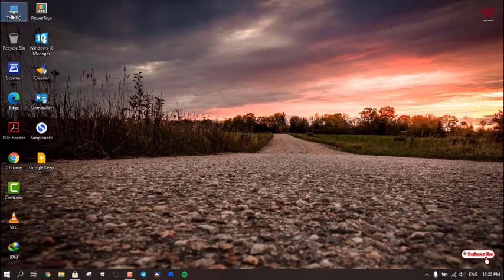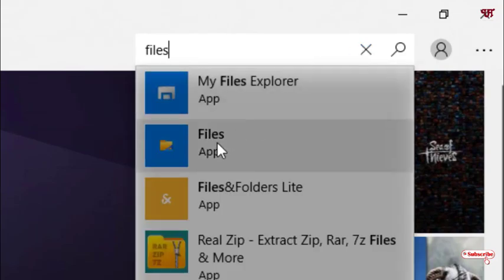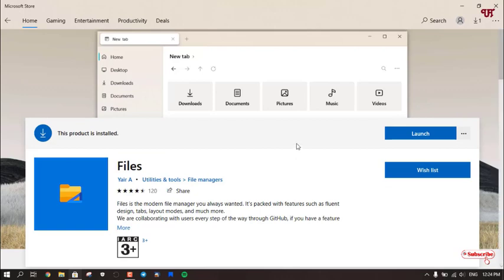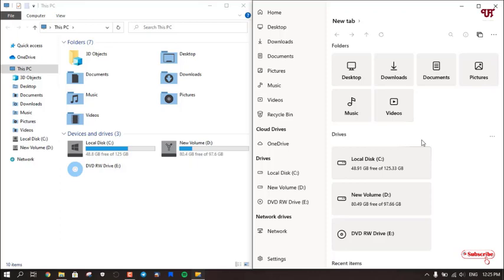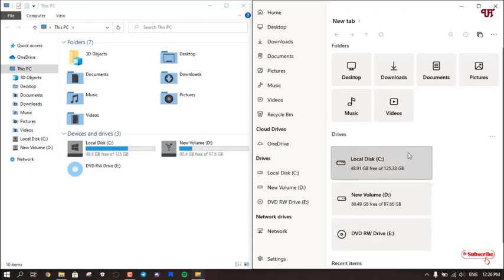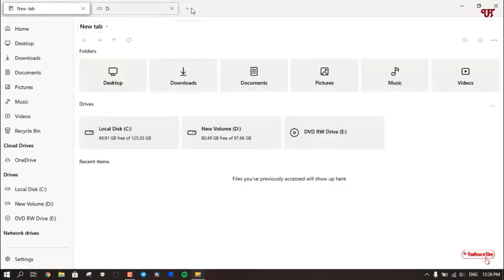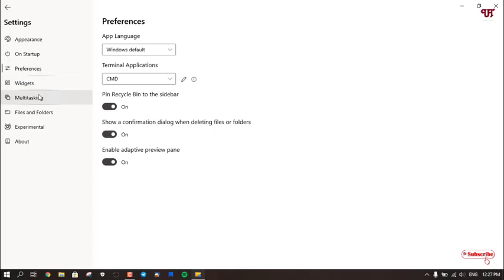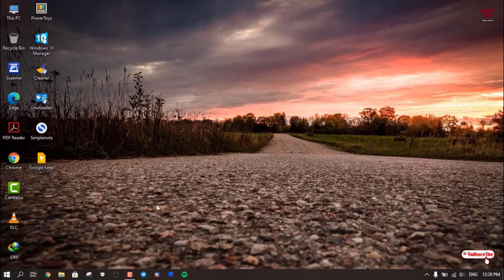Best Minimalistic Design File Manager for Windows 10 running Computers.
This video tutorial is all about Best Minimalistic Design File Manager for Windows 10 running Computers.